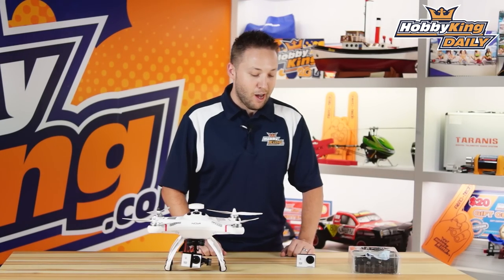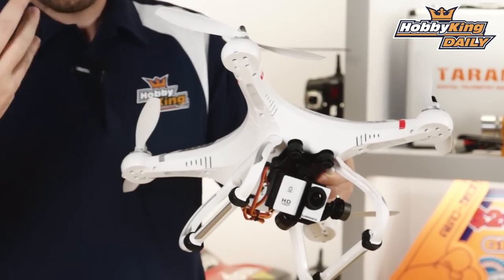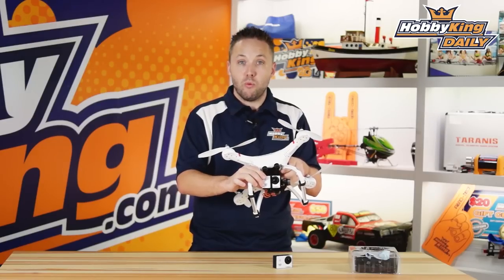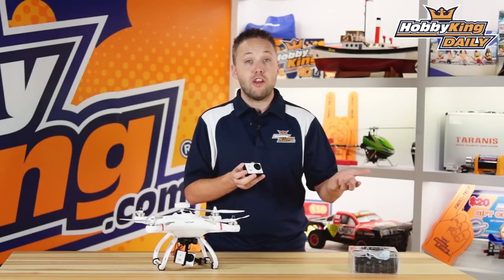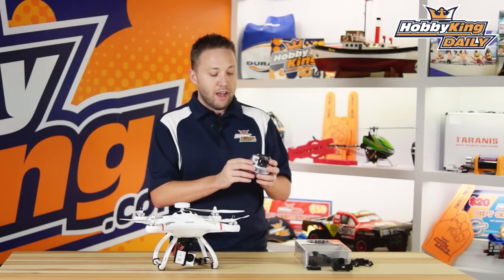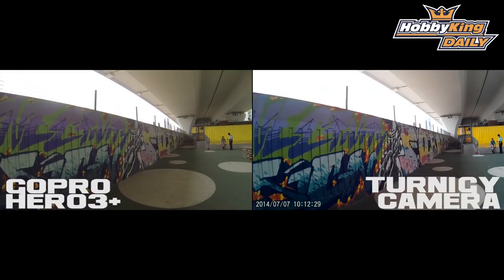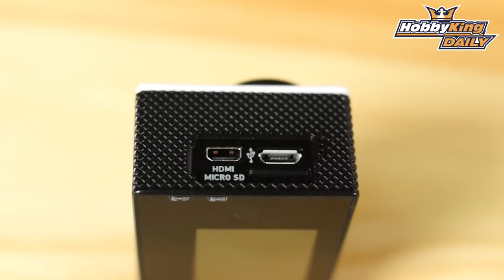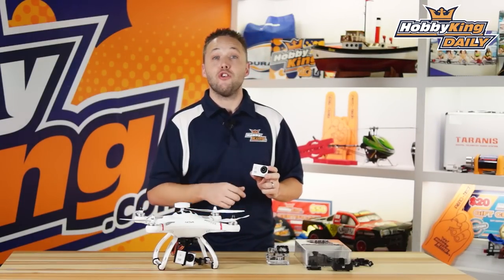HobbyKing Daily - Turnigy HD ActionCam Vs Gopro 3